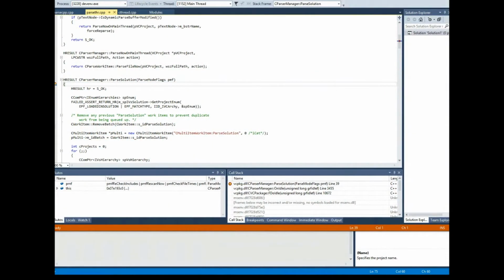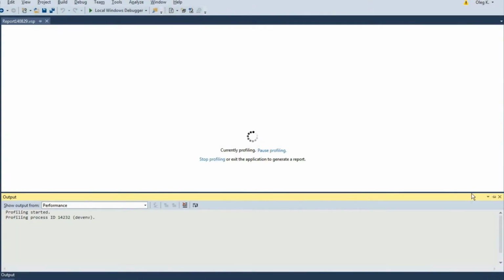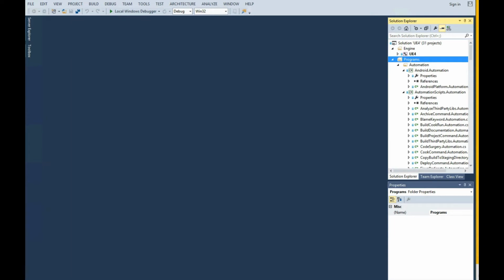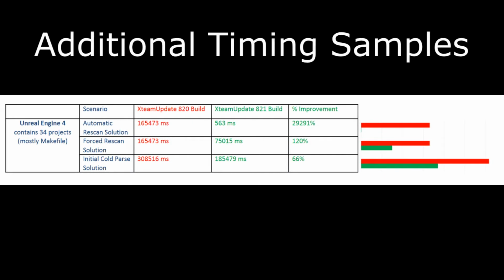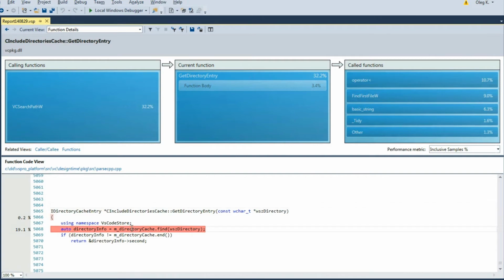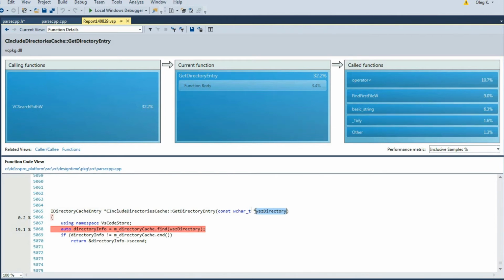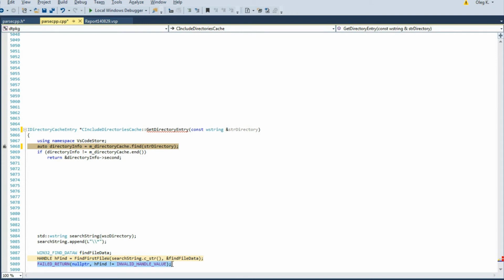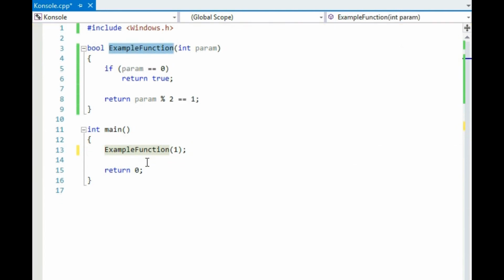GoingNative 29: Massive Improvements for Browsing in Large Codebases!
Well, with today's release of Visual Studio 2013 Update 4 CTP 1 you can enjoy huge improvements to this workflow! Join today's [implicit] quartet of Visual C++ folks as we finally reveal the secret behind this super-annoying prompt that blocks you from doing basic browsing operations. We'll show you not only what we did, but also how we went about making these improvements. Use the tips for your own projects; improve away!